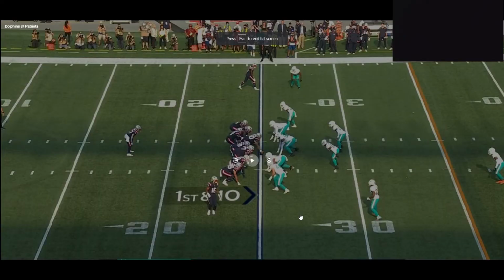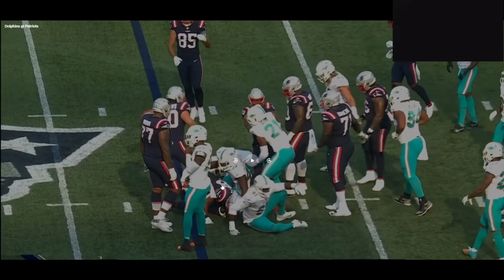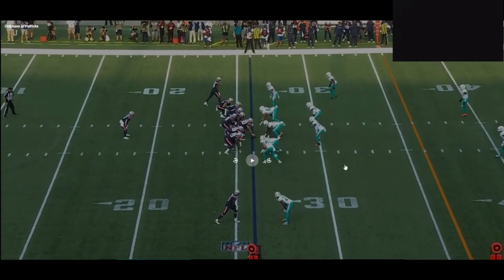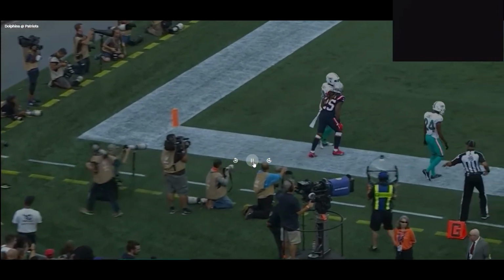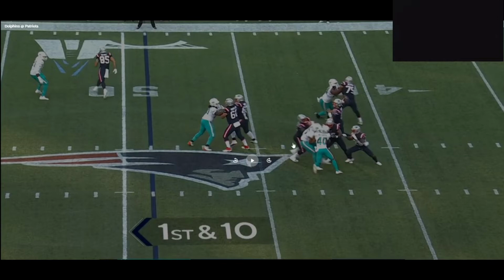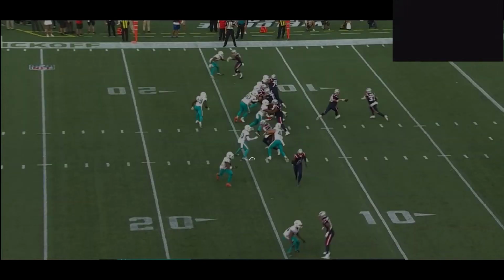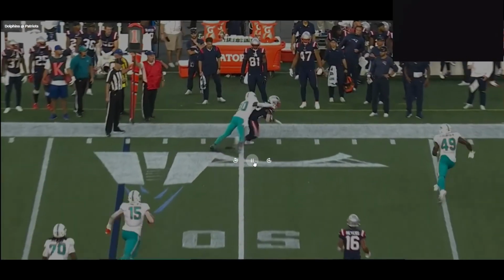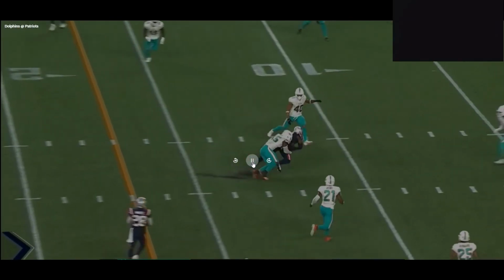Dolphins Defense vs the Patriots film session